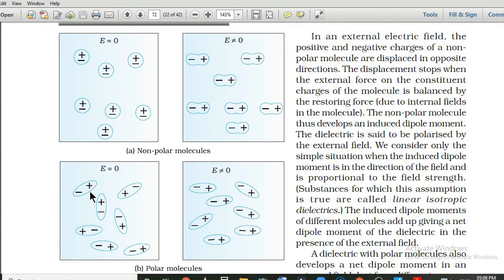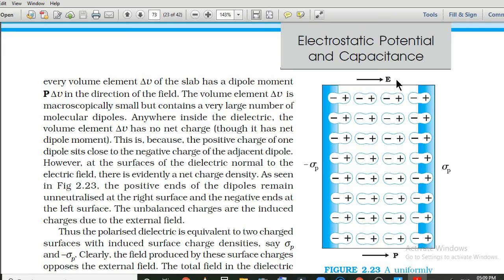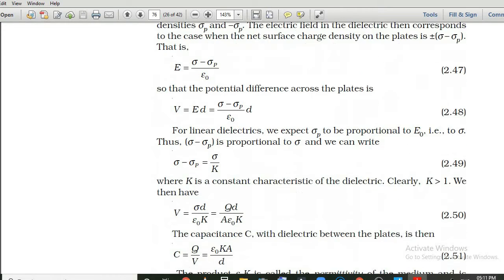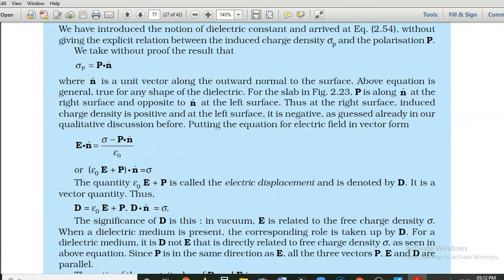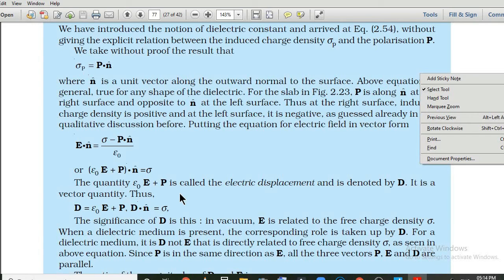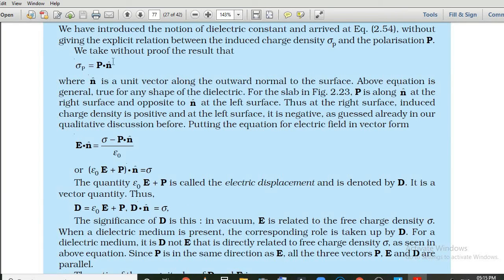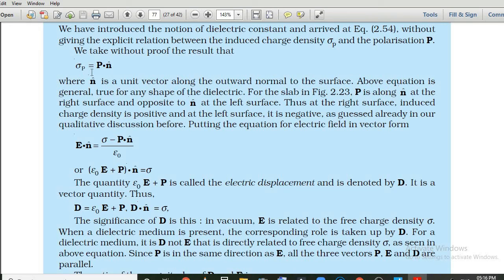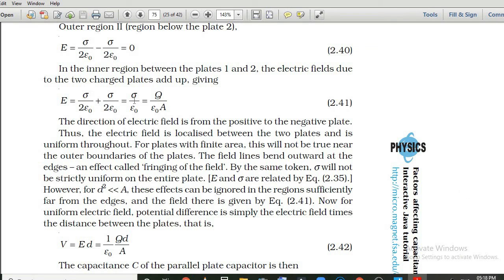Online Class XII Chapter 02b Part 04 Electric Displacement 1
CBSE std XII Physics Online Class
Topics:- Effect of electric field on dielectric medium , Polarization, Electric Susceptibility , Electric displacement